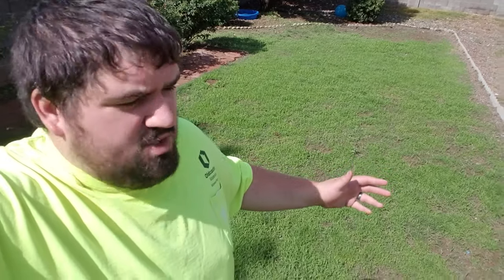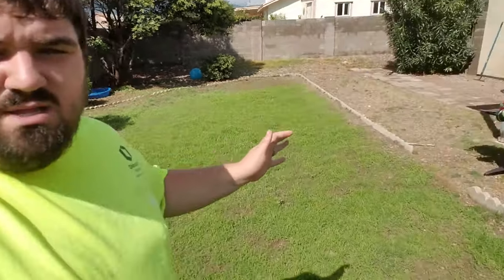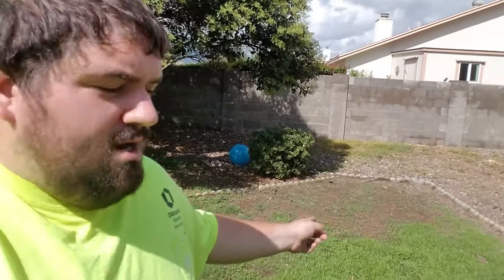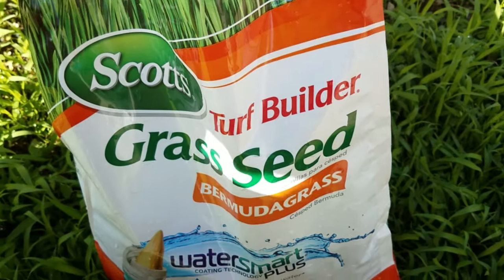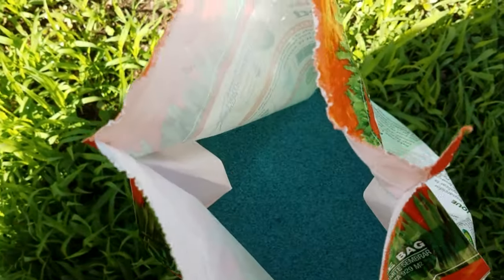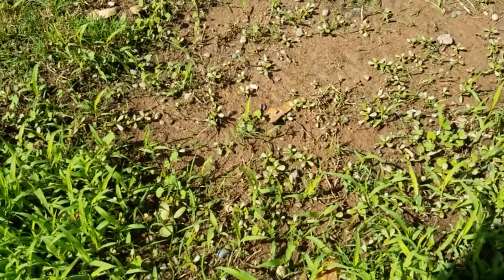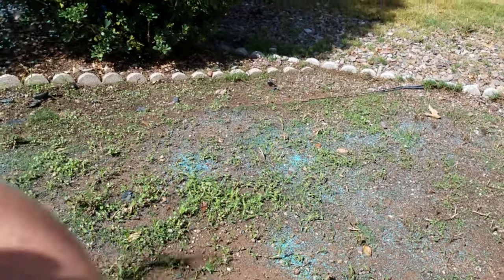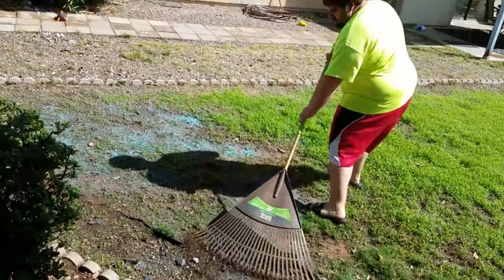FULL YARD OF GRASS IN ONE WEEK | ARIZONA | GROWING BERMUDA GRASS | WEEK 2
Scott's Bermuda Seed
Scott's Every Drop

My Favorite Hat
My Favorite Gas Can
My Favorite Pre-Mixed Fuel

This is only week two of this journey and we already have full, thick, luscious grass! I can't believe it. If you haven't watched week one yet, check it out to see how I made this happen.

MY CAMERA SETUP (2020):
GoPro Hero 7 Black
GoPro External Microphone Adapter
GoPro Microphone Adapter Housing Case
External Microphone
External LED Light
Cold Shoe Splitter